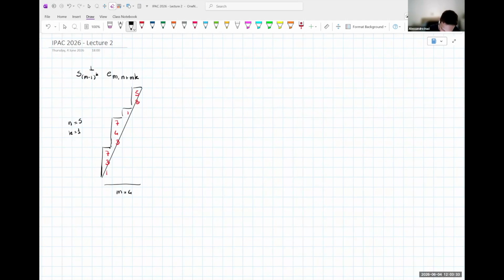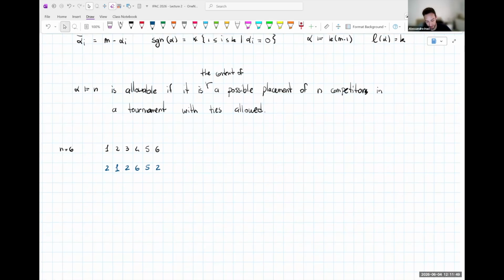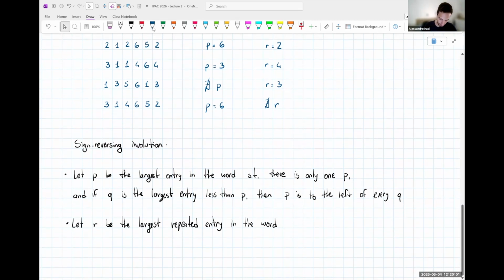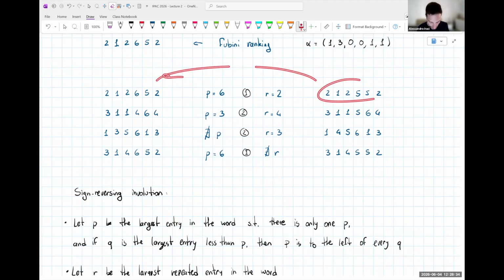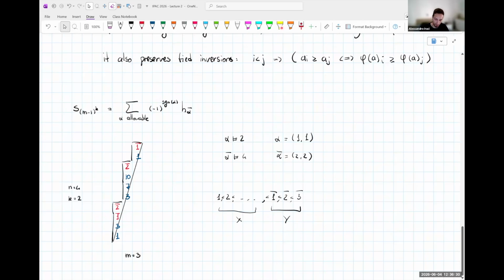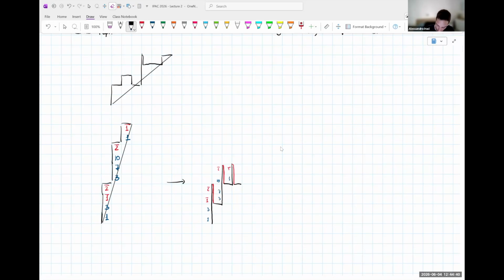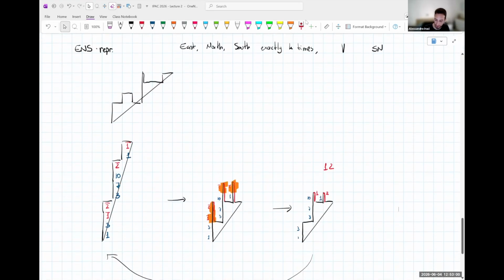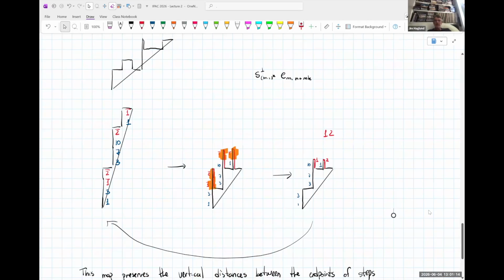Falling stars: a fall-decorated rational shuffle theorem (Lecture 2)